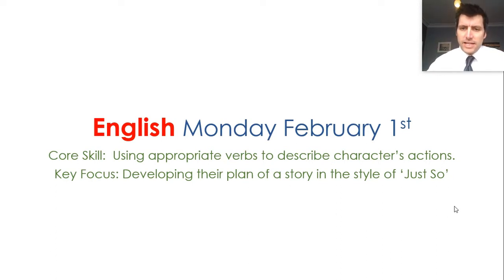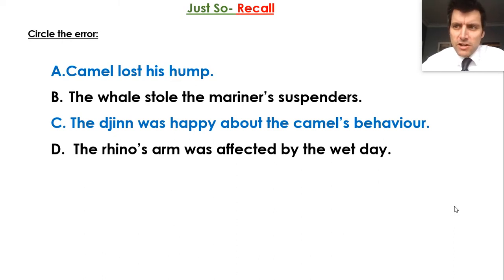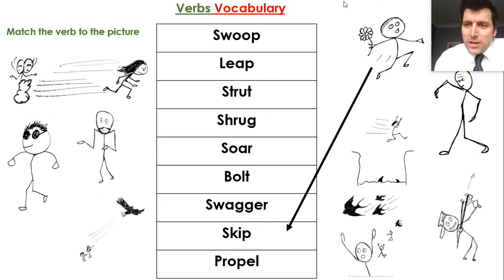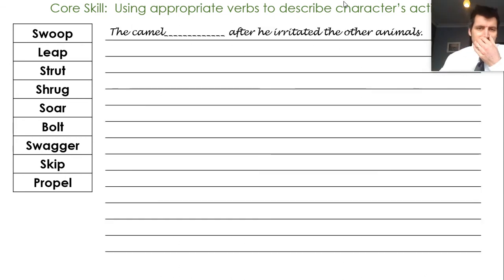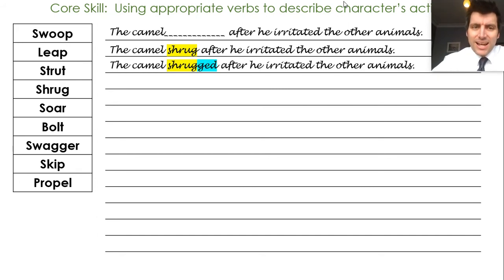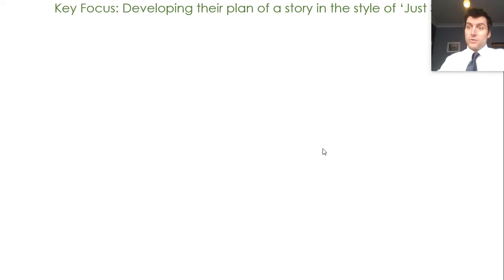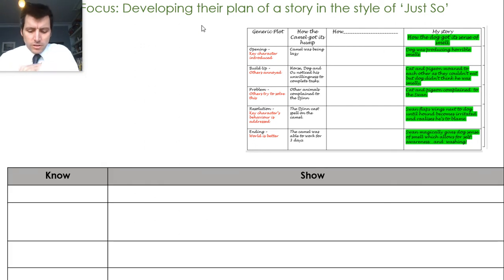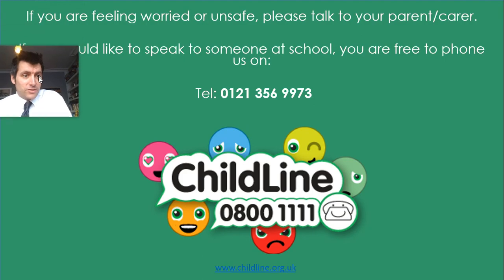Year 6 English 1st February